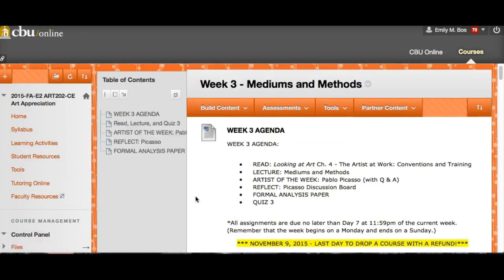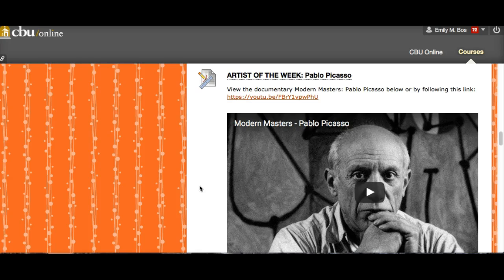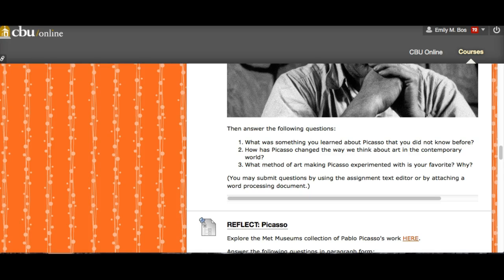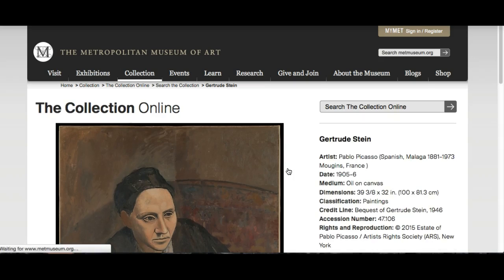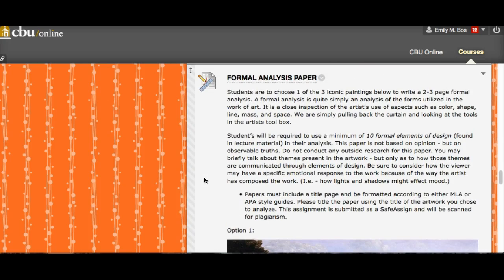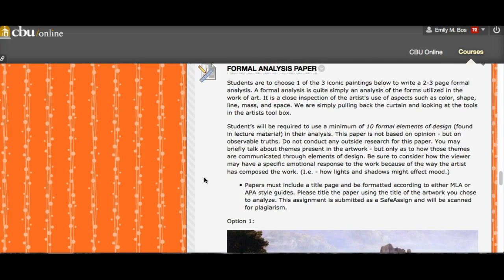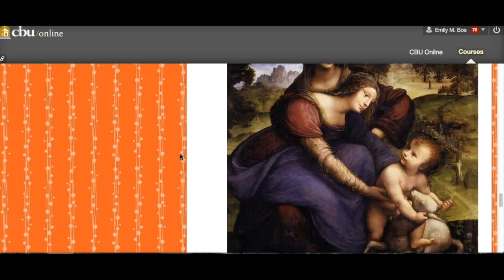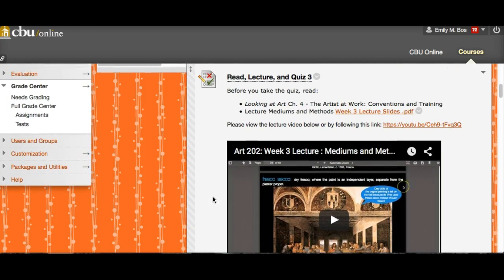Art 202 - Week 3 Agenda - FA15